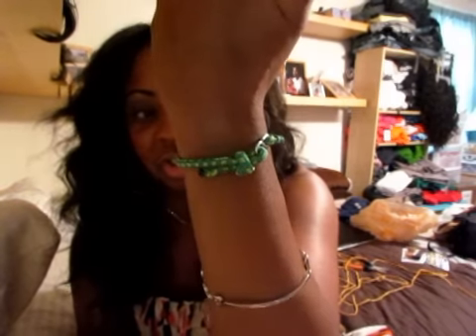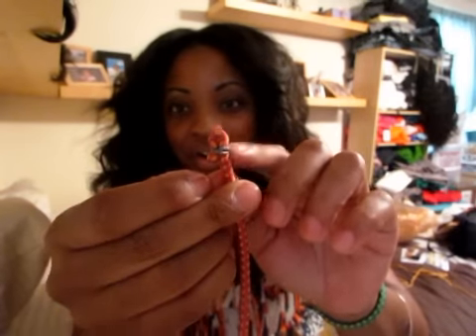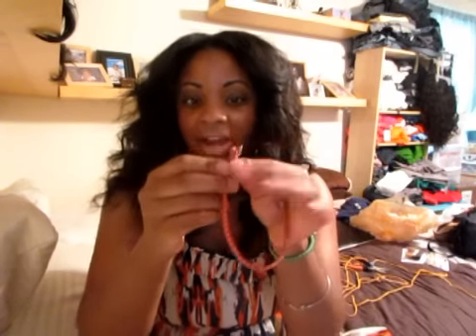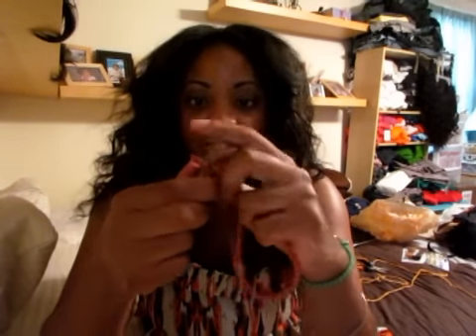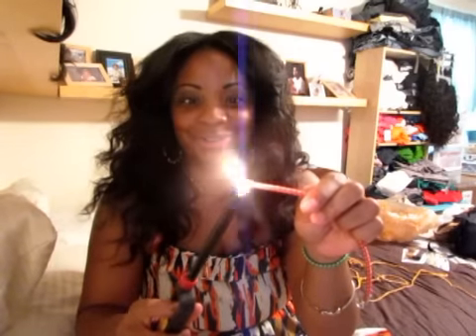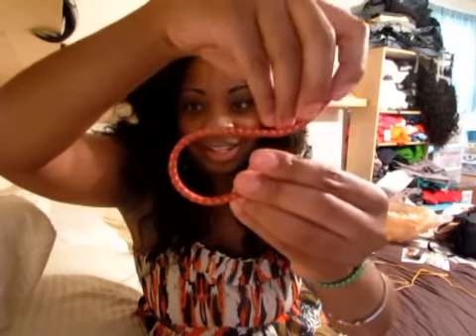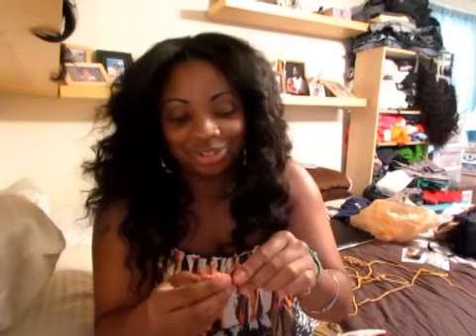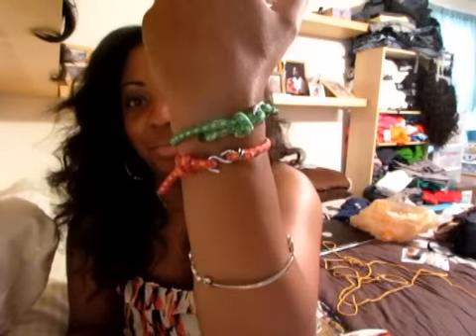DIY "Bungee Cord Bracelets"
Things Needed:
*Bungee Cord
*Scissors
*Lighter
*Pliers
*7/8 or 3/4 S Hooks